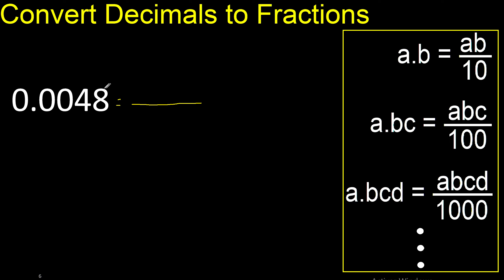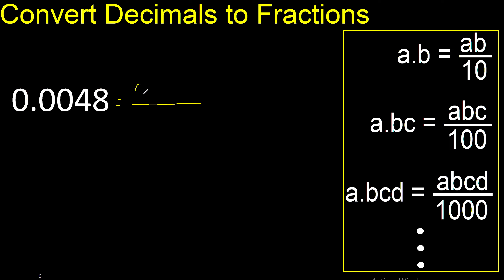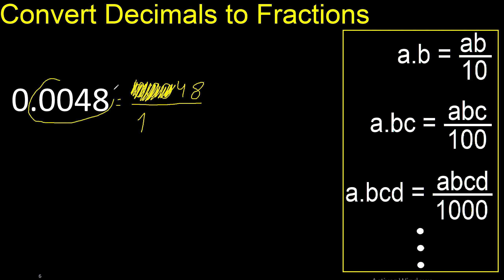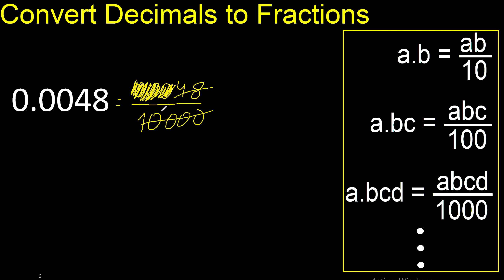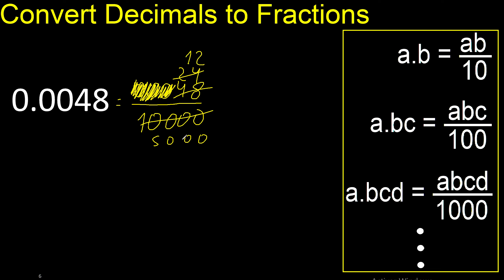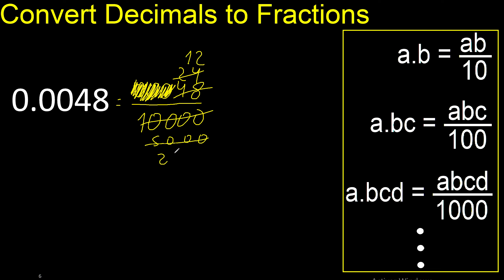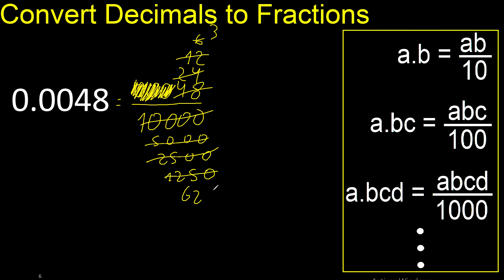Convert 0.0048 to fraction . How to convert decimals to fractions . convert decimal 0,0048